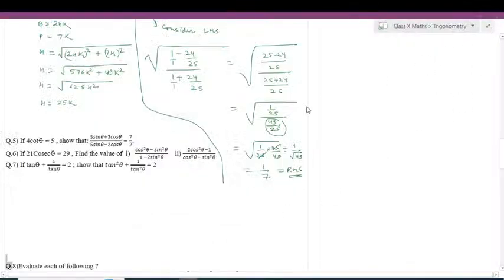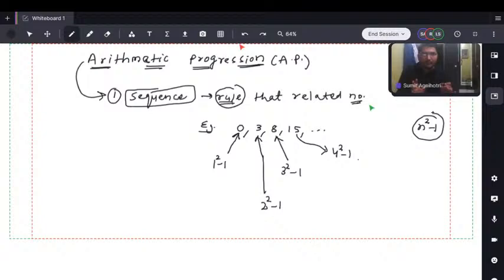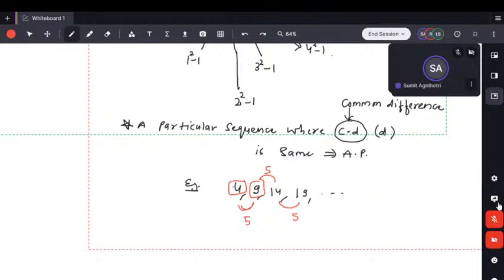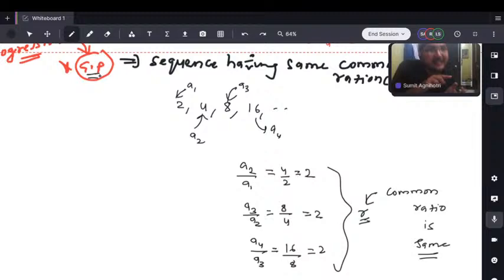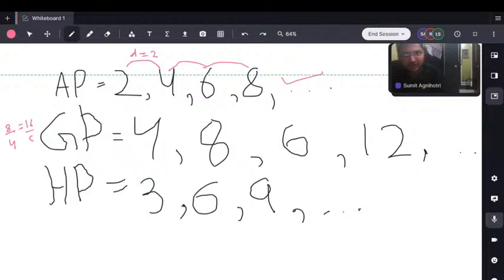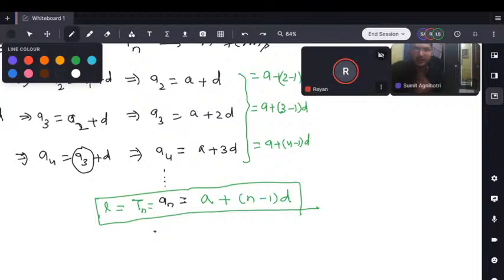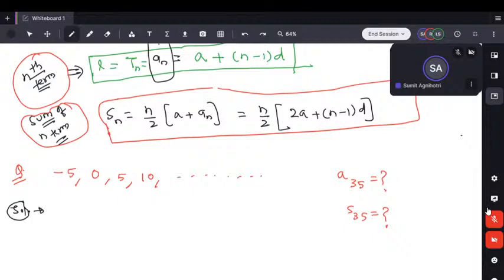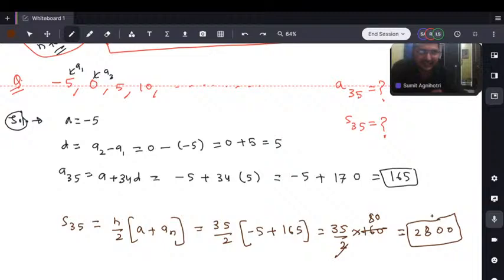Revision and Practice class (Maths Class 10th ) 17nov23